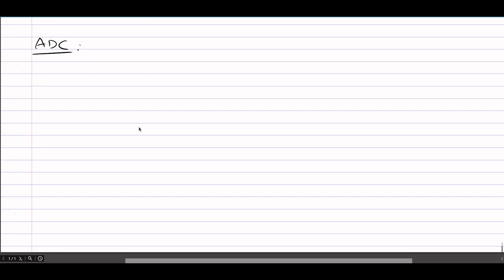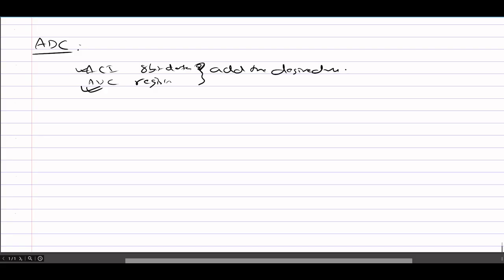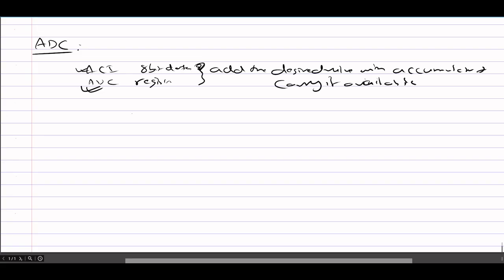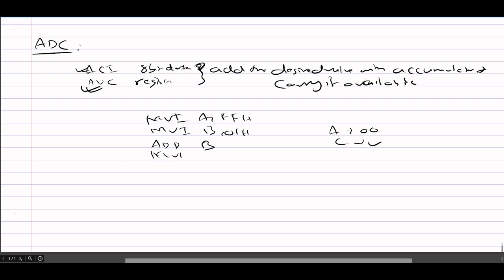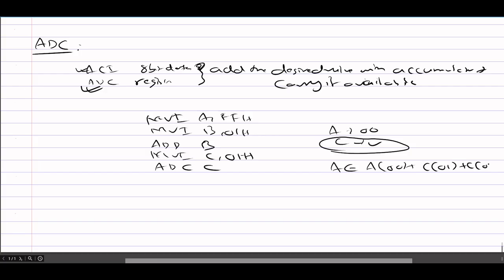ADC Instruction in 8085 | Add with Carry Explained with Example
In this video, we explain the ADC (Add with Carry) instruction in the 8085 microprocessor. This instruction adds the content of a register (or memory) along with the carry flag to the accumulator.

🧠 What You'll Learn:

    Syntax and working of ADC

    Difference between ADD and ADC

    How carry flag influences the result

    Usage in multi-byte addition

    Simple program demonstration of ADC

📌 Ideal for students learning 8085 instruction set, microprocessor programming, and multi-byte arithmetic logic.